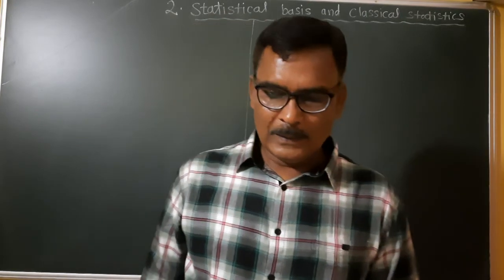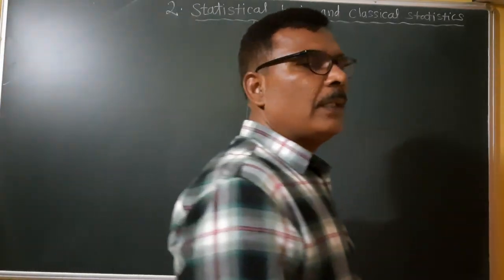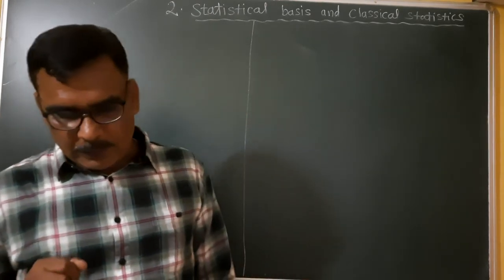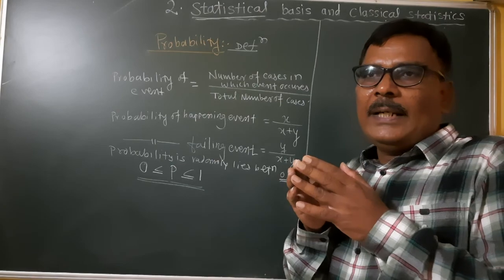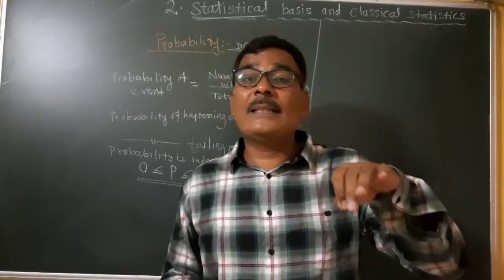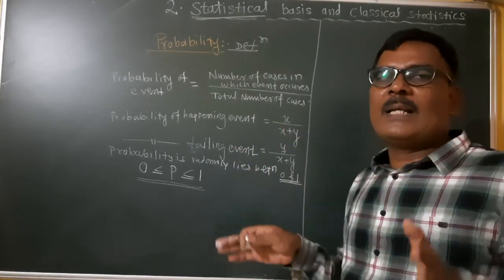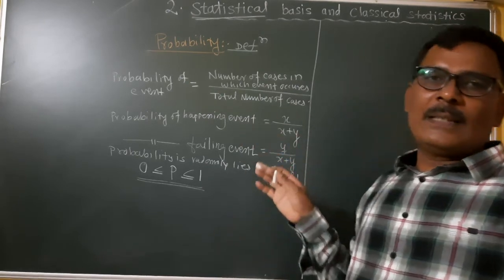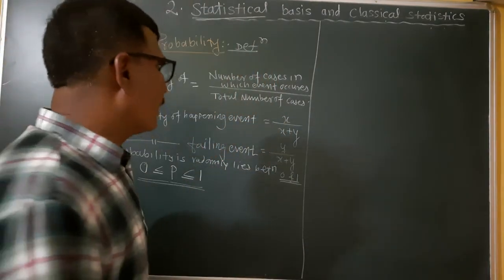2.Statistical basis and Clasical statistics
Introduction, PROBABILITY
S.Y.B.Sc.